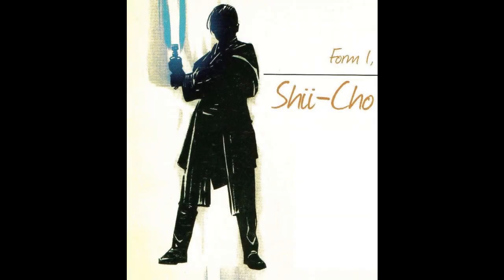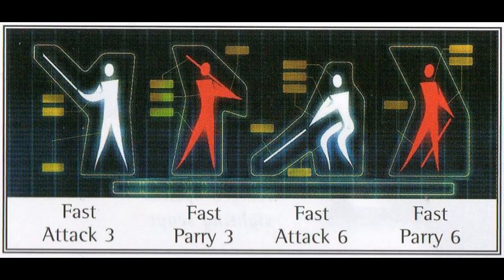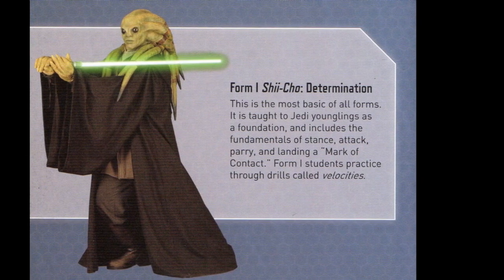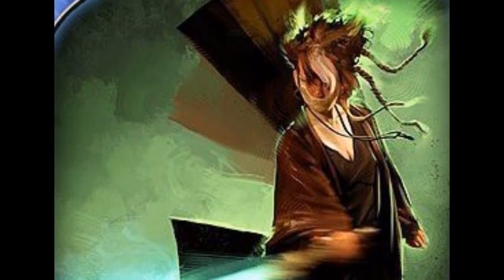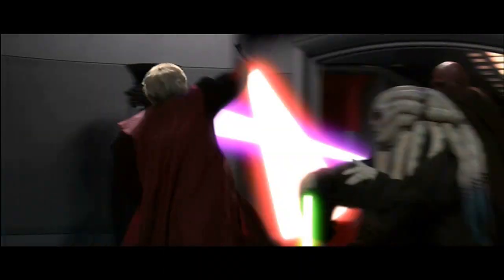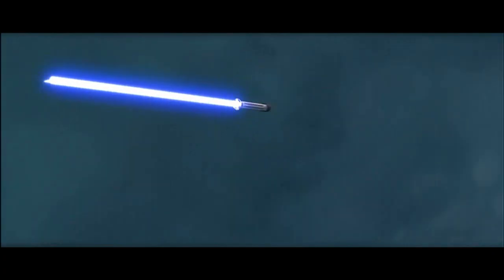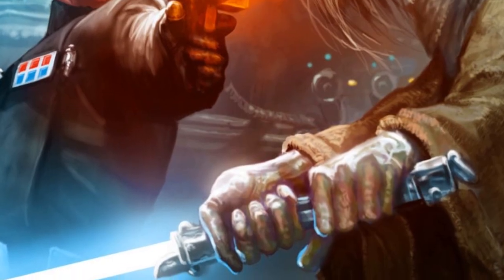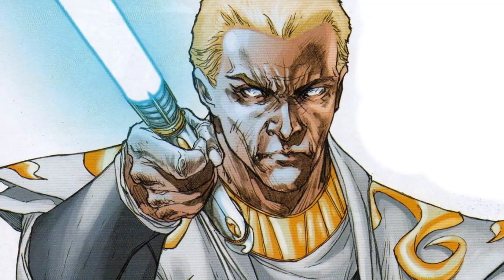Form I: Shii-Cho - Description & Analysis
Form 1 lightsaber combat, formally known as Shii-Cho, also refered to as The Determination Form and The Way Of The Sarlacc.

All footage from Star Wars Episode I: The Phantom Menace (1999) is property of Lucasfilm.
All footage from Star Wars Episode II: Attack of the Clones (2002) is property of Lucasfilm.
All footage from Star Wars Episode III: Revenge of the Sith (2005) is property of Lucasfilm.
All footage from Star Wars Episode IV: A New Hope (1977) is property of Lucasfilm.
All footage from Star Wars Episode V: The Empire Strikes Back (1980) is property of Lucasfilm.
All footage from Star Wars Episode VI: Return of the Jedi (1983) is property of Lucasfilm.
All footage from the Star Wars: Clone Wars microseries (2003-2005) is property of Lucasfilm.
All footage from Star Wars: The Clone Wars (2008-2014) is property of Lucasfilm.